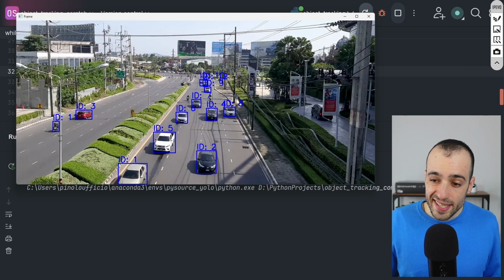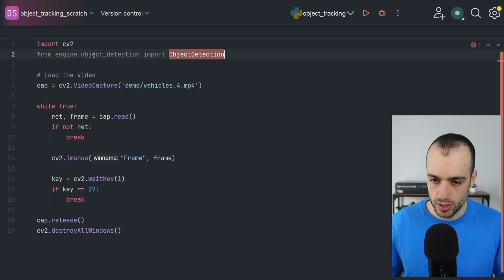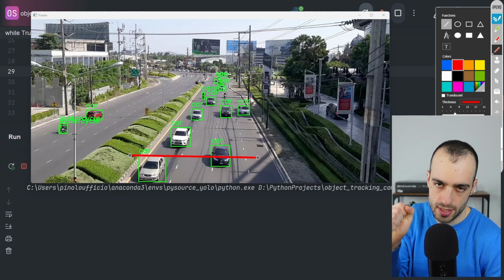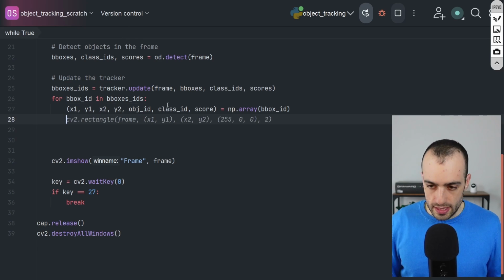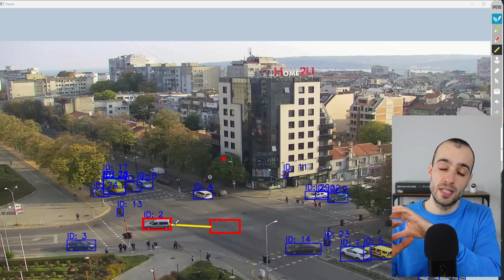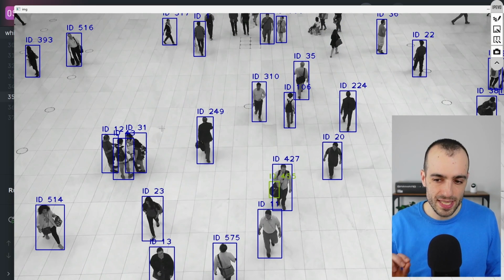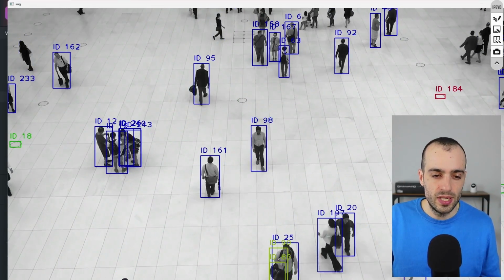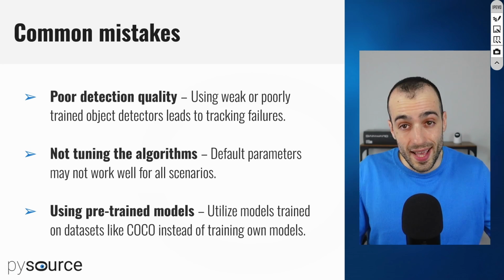Track any object with Python and OpenCV